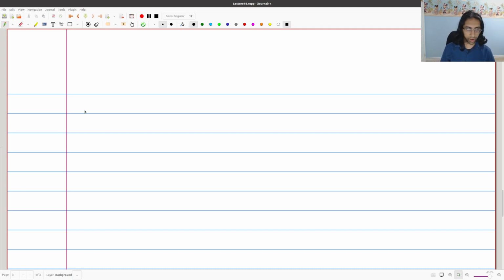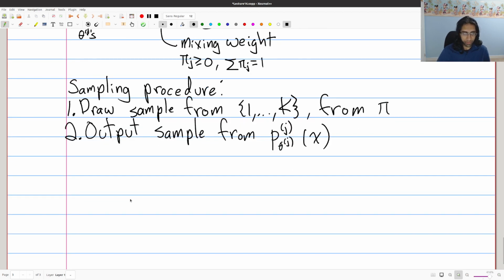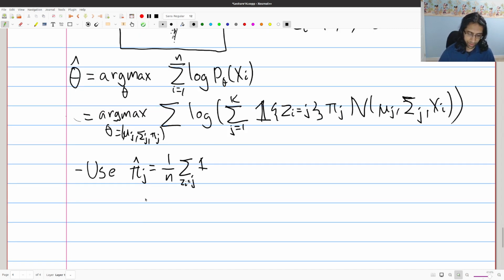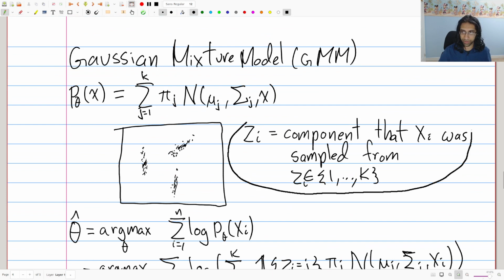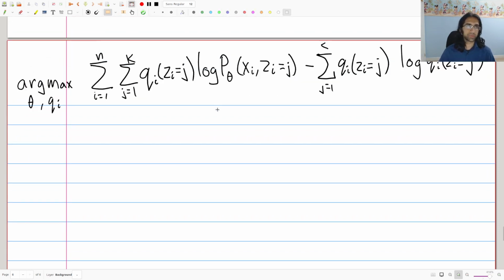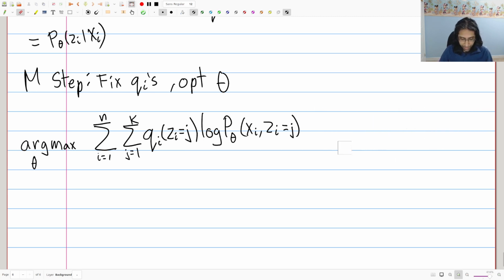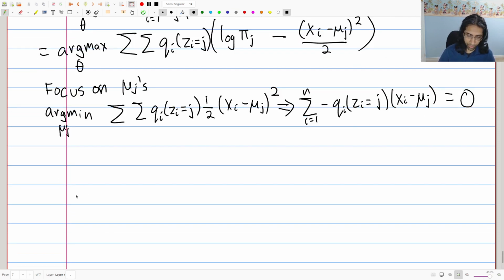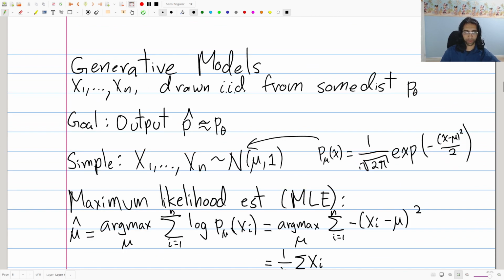CS 480/680 - Lecture 14b - K-Means and Mixture Models